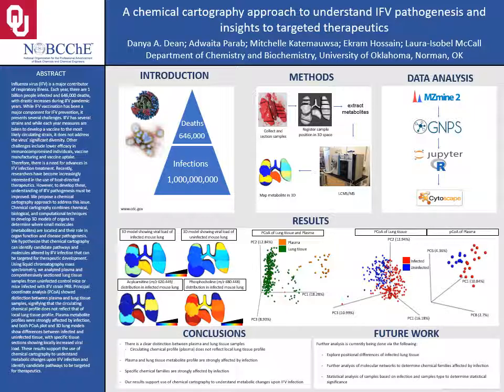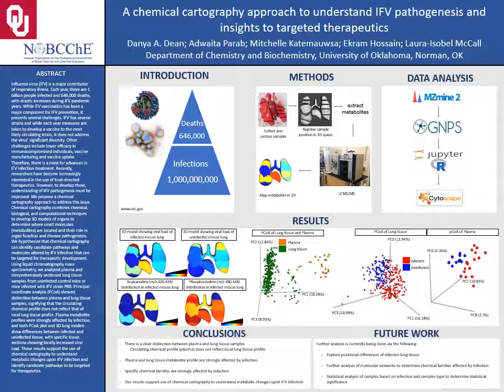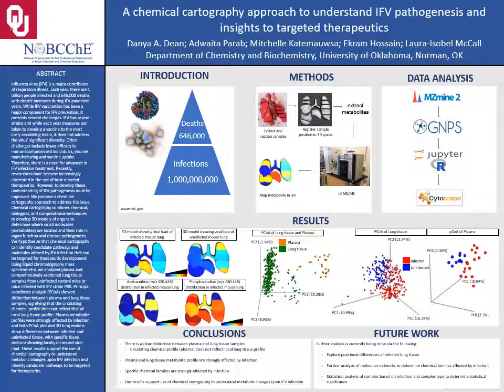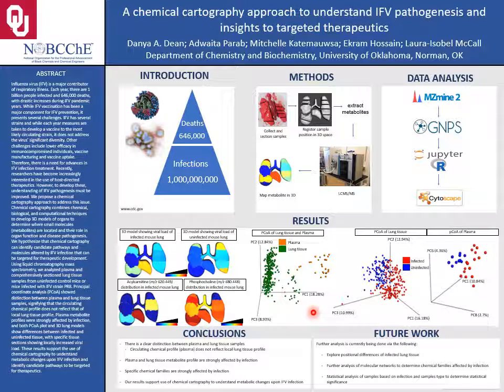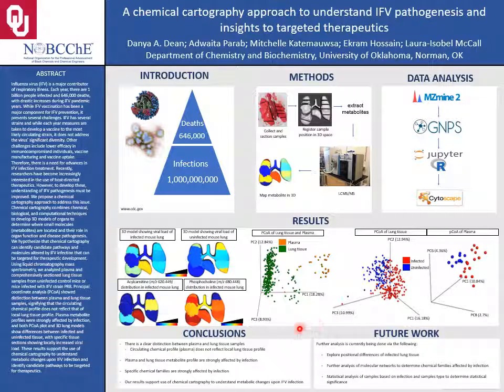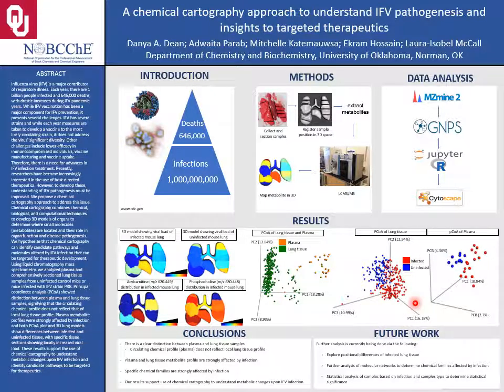NOBCChE 2020 Poster 95 - Danya Dean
Poster 95 - A chemical cartography approach to understanding IFV pathogenesis and insights to targeted therapeutics
Presenting Author:  Danya Dean